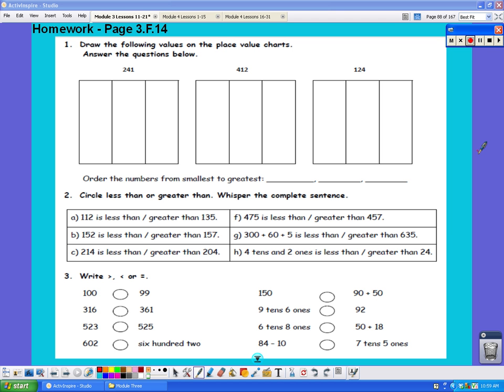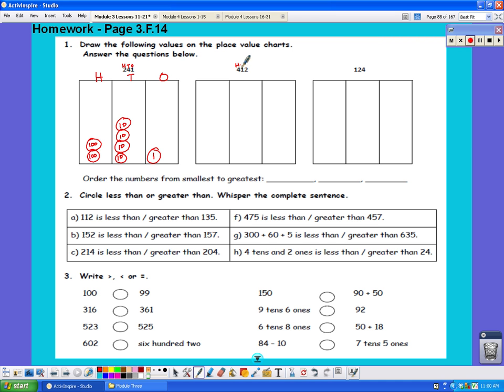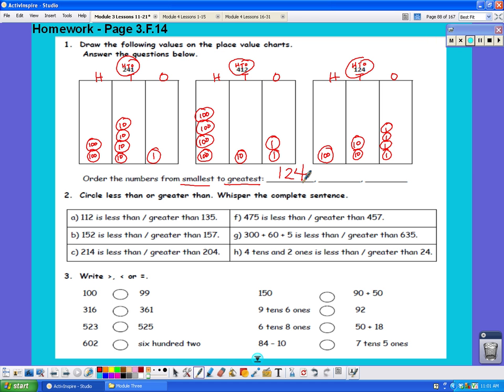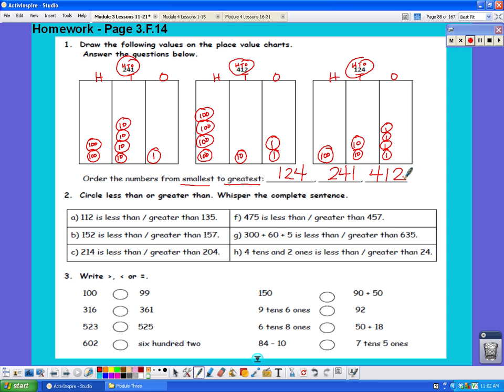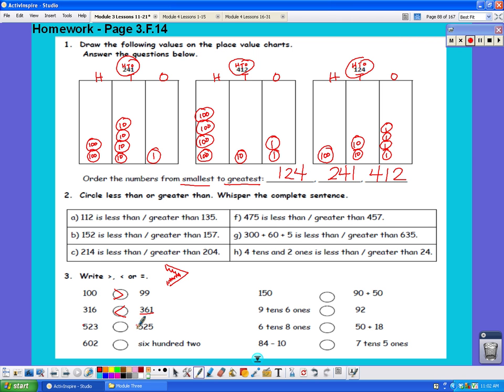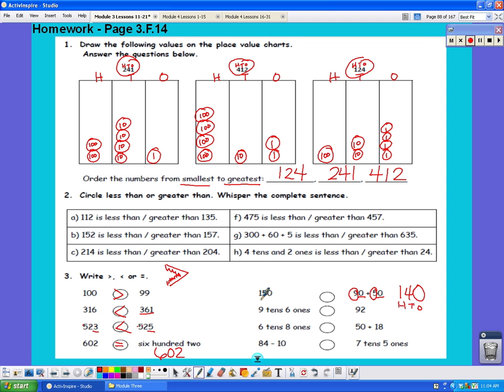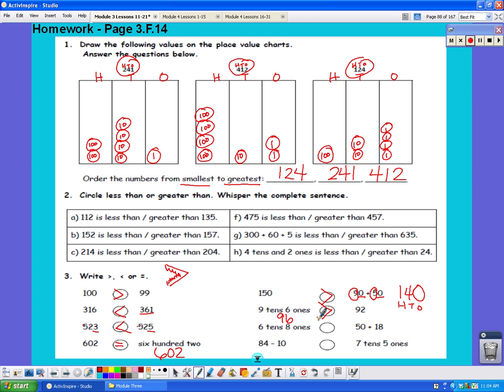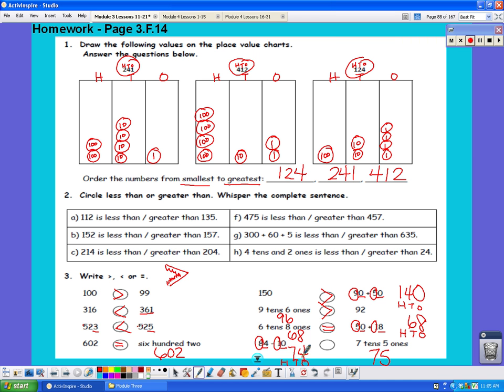Grade 2 Module 3 Lesson 16 HW